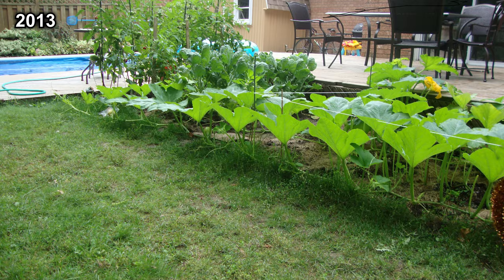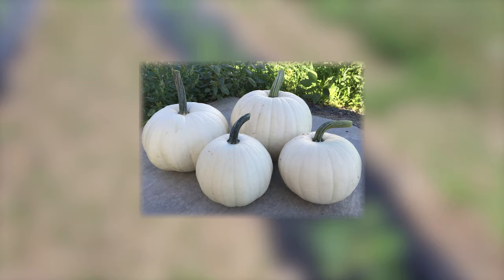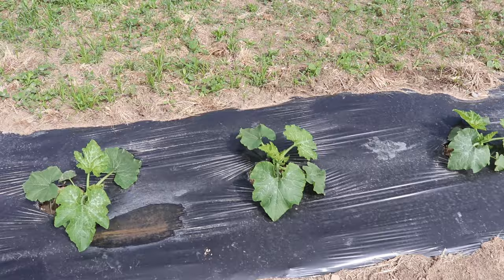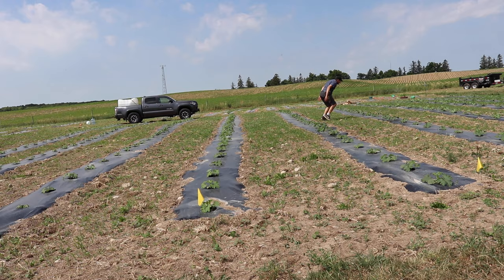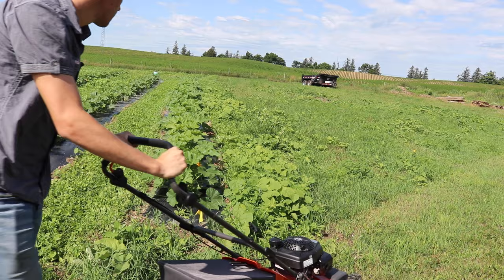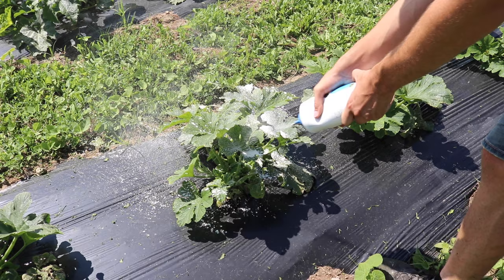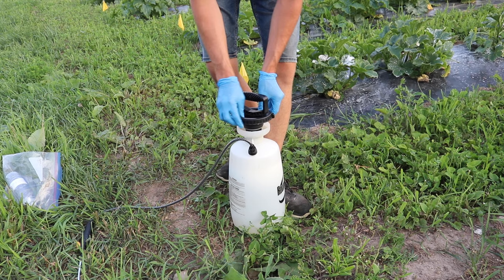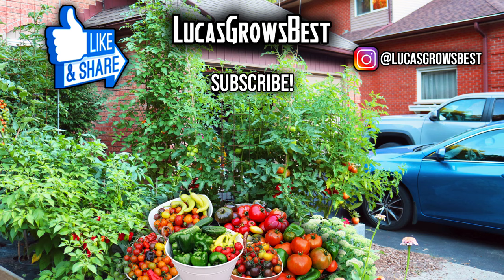Pumpkin Patch 2021 Progress | Late June, Early July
Growing a successful pumpkin patch? Let's make it happen!!!

Pumpkins I am growing:
-Igor (F1)
-Champion (F1)
-Cargo PMR (F1)
-Rival PMR (F1)
-Blanco (F1)
-Knuckle Head (F1)
-Cinnamon Girl PMR (F1)